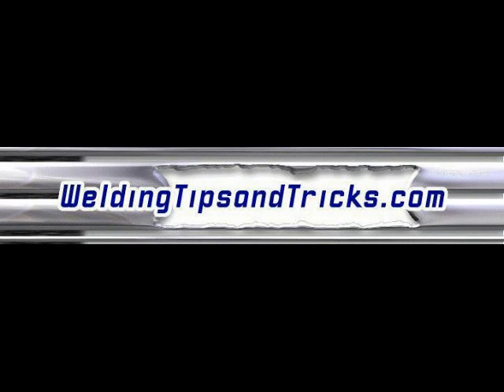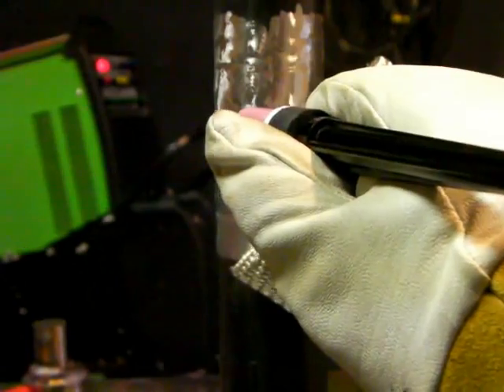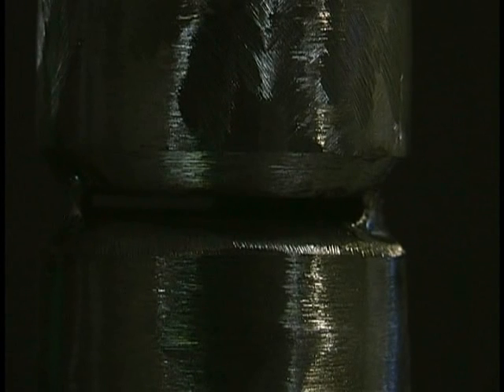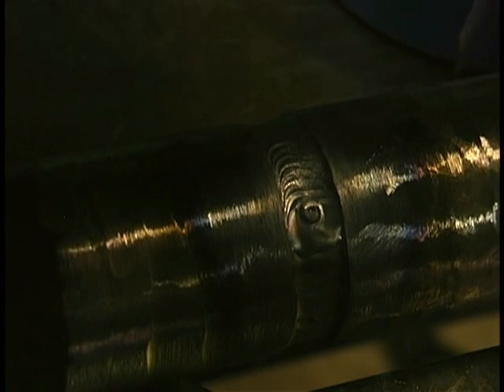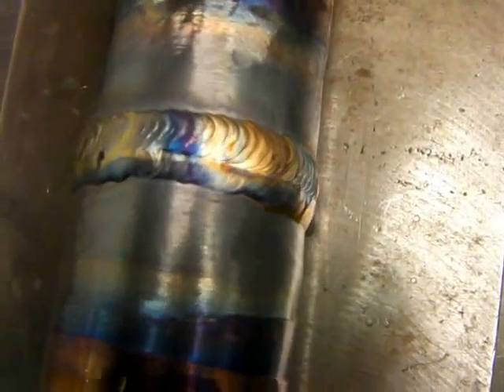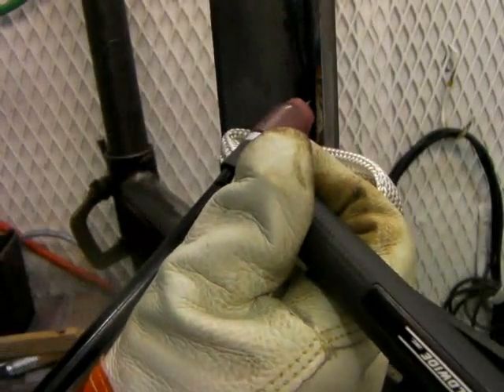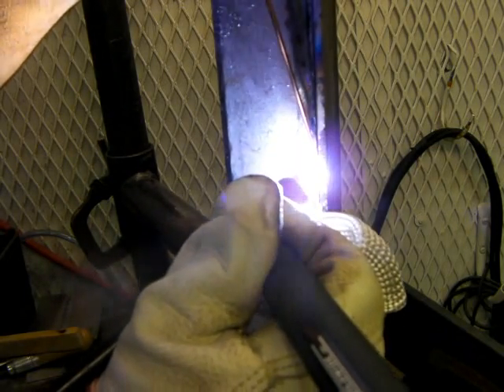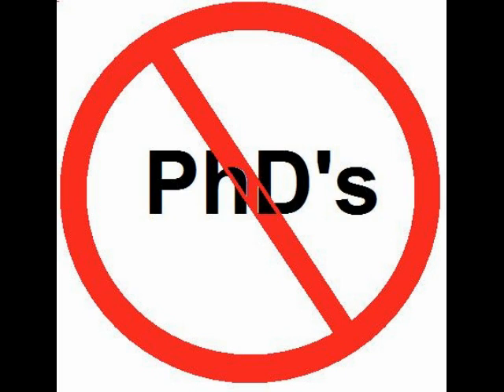How to Tig Weld with the Lay Wire Technique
How to TIG weld using the lay-wire technique.
The lay wire technique means leaving the rod in the puddle all the time.  This  is not always the best way to weld everything but it does work great on certain types of  steel and stainless steel weld joints. Pipefitters and boilermakers have been using this technique for years with good results. Even Race car builders do it.